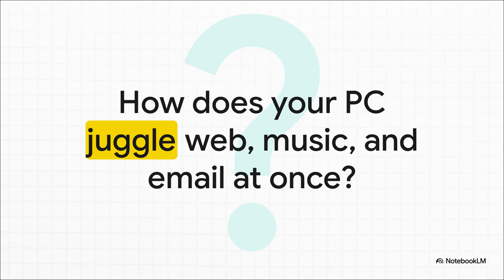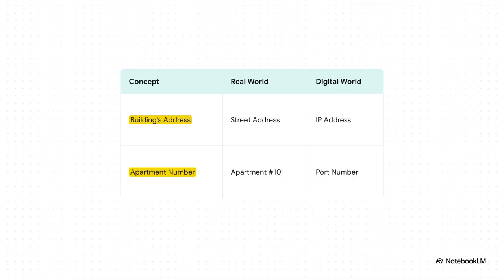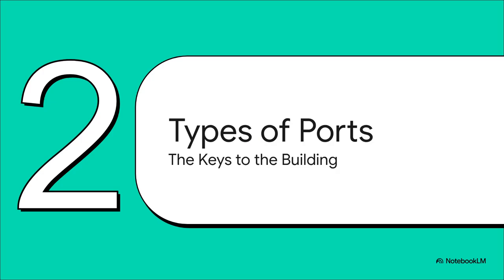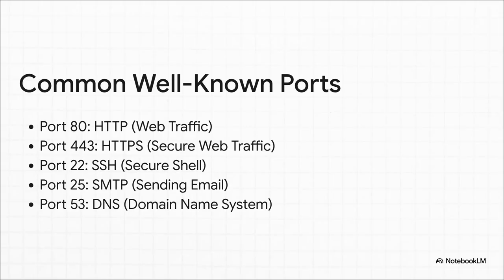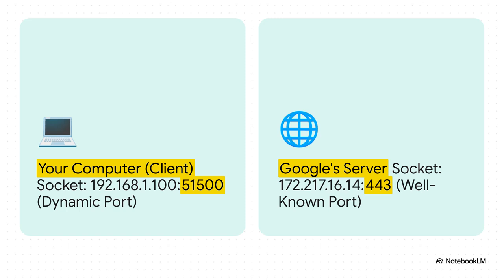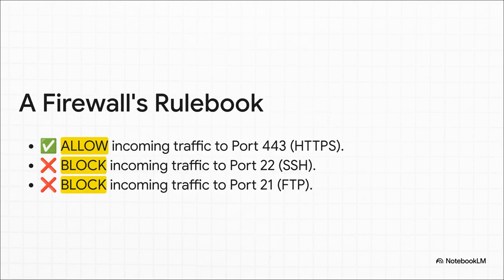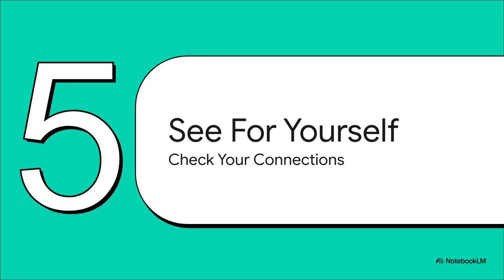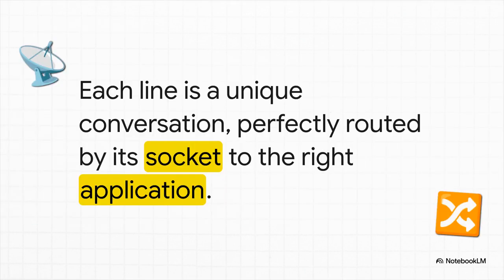Day 11 – Ports & Sockets | The Doors and Addresses of Communication | Learn Networking in 30 Days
Welcome to Day 11 of our Learn Networking in 30 Days series! 🚀

Today we learn how a single computer runs many network programs at once — and how the operating system delivers each incoming packet to the correct application. The key concepts are Ports and Sockets.

🔹 What you’ll learn today:

Why ports exist and how they act like apartment numbers inside a building (IP = building, Port = apartment).

Port ranges and types: Well-Known (0–1023), Registered (1024–49151), and Dynamic/Ephemeral (49152–65535).

What a Socket is (IP:Port) and how two sockets uniquely identify a network conversation (client socket ↔ server socket).

How multiple simultaneous connections work using ephemeral ports.

How firewalls use ports to allow/block traffic and reduce the attack surface.

Real examples: common ports (HTTP 80, HTTPS 443, DNS 53, SSH 22) and when they’re used.

By the end of this video you’ll understand how your OS directs traffic to the right program and how sockets let many conversations happen at once without mixing up the data.

📖 Homework / Practice:

Open a terminal / command prompt and run:

Windows: netstat -an

Mac/Linux: netstat -an

Look at the Local Address and Foreign Address columns — can you spot sockets in the form IP:Port?

Identify any connections using port 443 (HTTPS) — likely your browser talking to websites.

Try netstat -an | findstr 443 (Windows) or netstat -an | grep 443 (Mac/Linux) to filter results.

🛡 Cybersecurity Hashtags